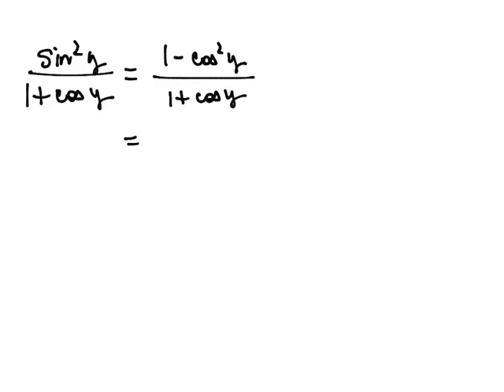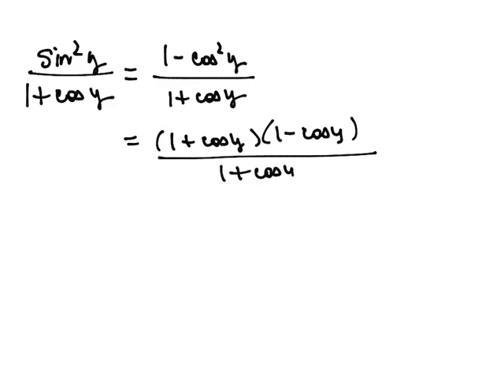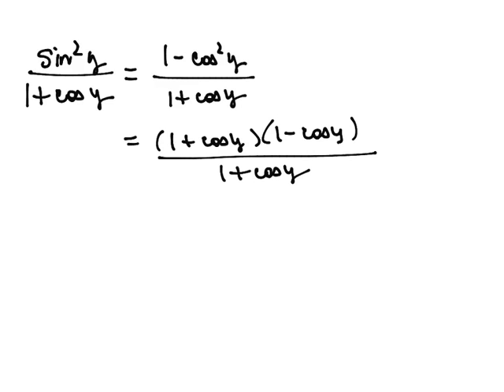Ls2.1 Video 9: Rewrite a Trig Identity 1